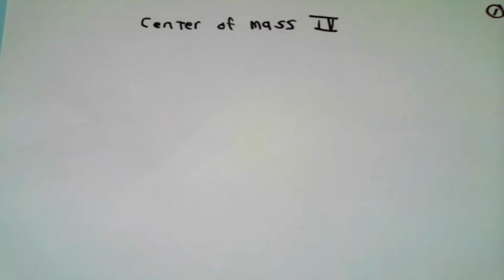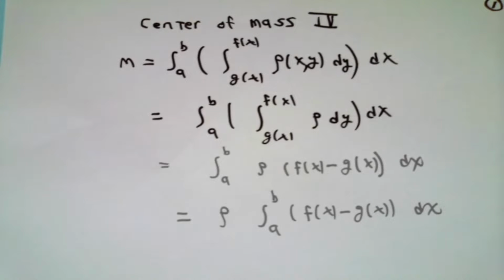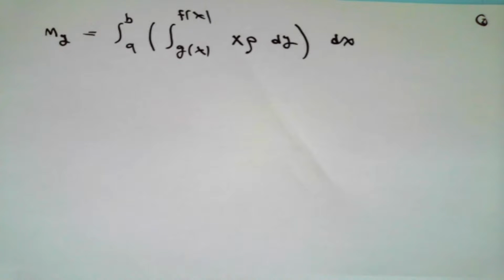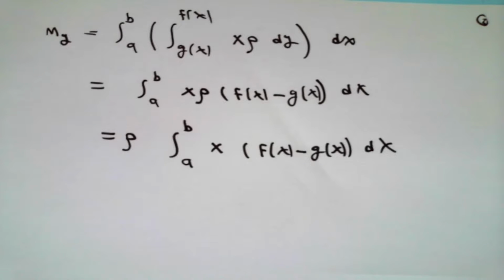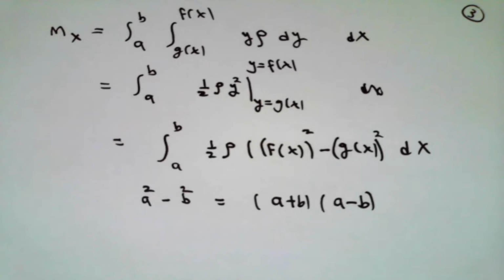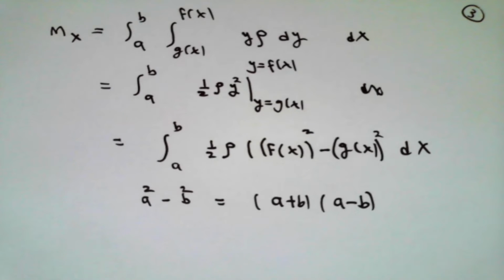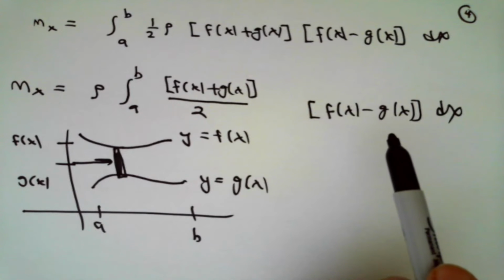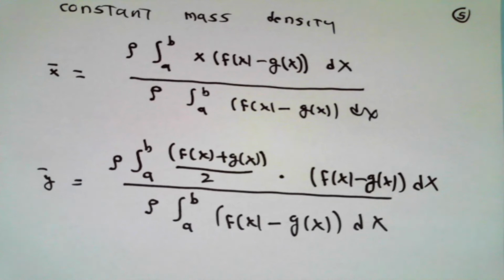1920 Lecture Sixteen Fall 2022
In this video I show that the sophisticated idea of integral of integral leads to the formulae stated in your book in the special case of the mass density being constant.